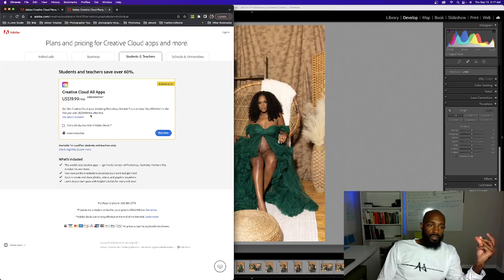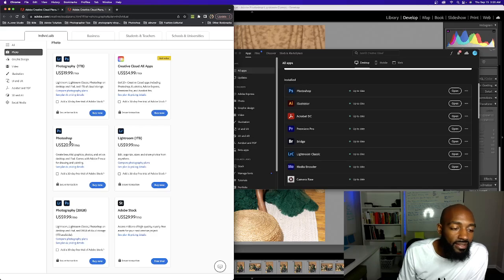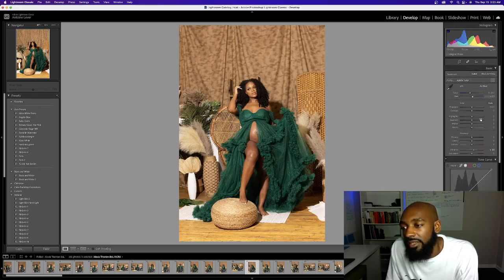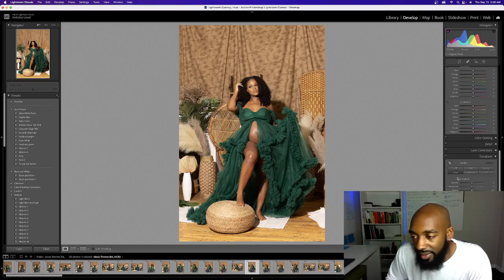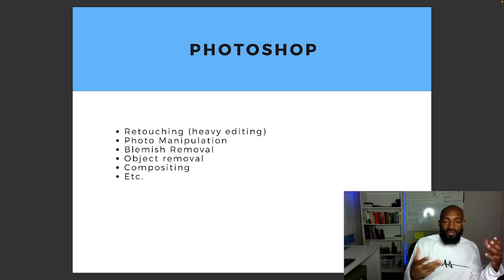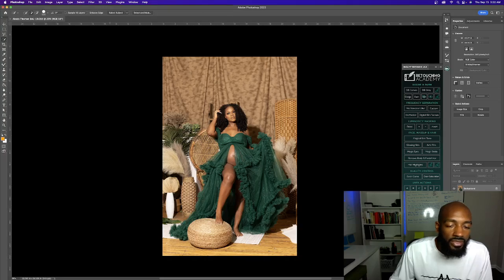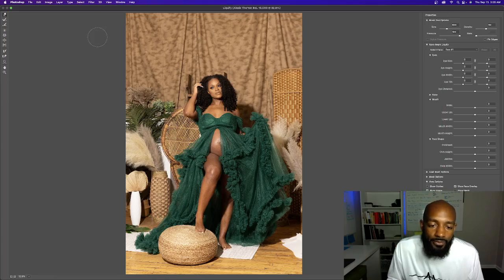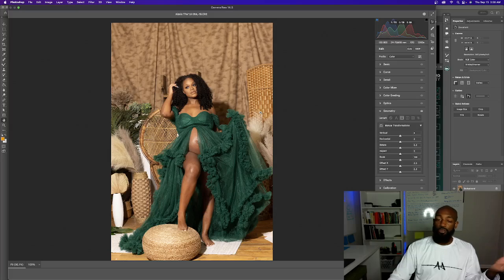Lightroom & Photoshop Overview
This is a quick, introductory overview of the tools in Adobe Photoshop and Lightroom. In this video I will briefly talk about Preferences and the Toolbar, what each Mode does in Photoshop, and then I will briefly touch on the Tool palate.This is a great place to start if you are new to the software.  I will be following this video with two more videos that are more detailed!